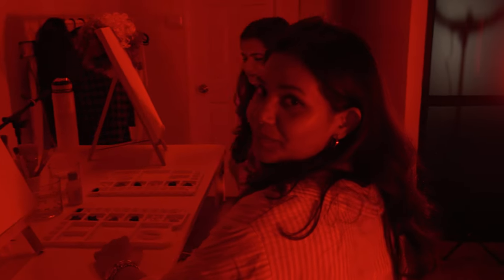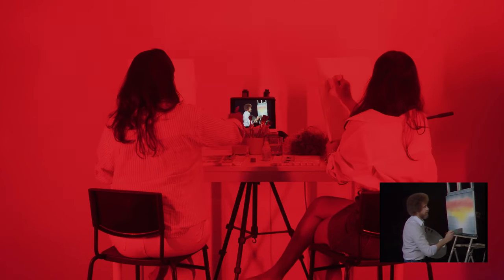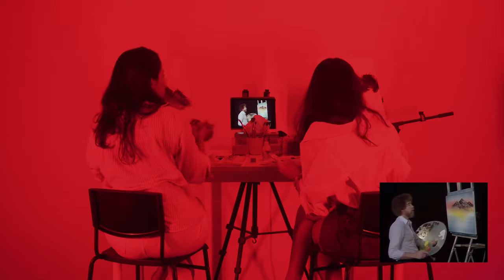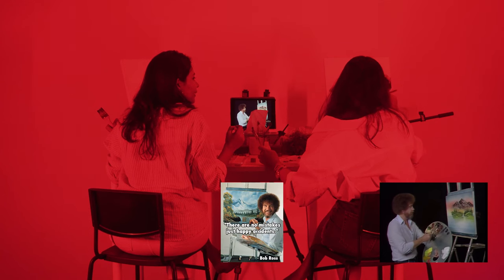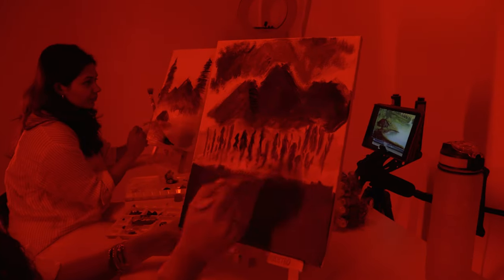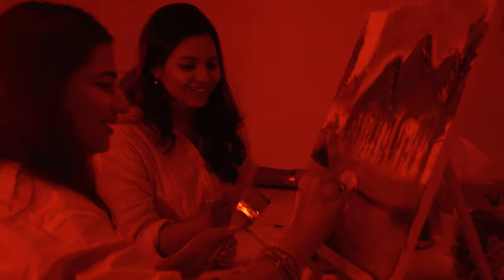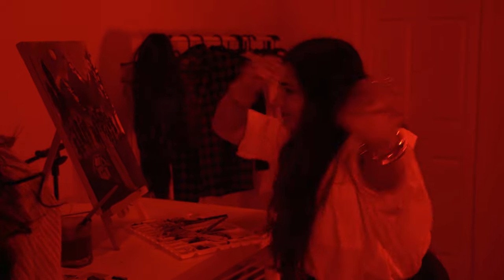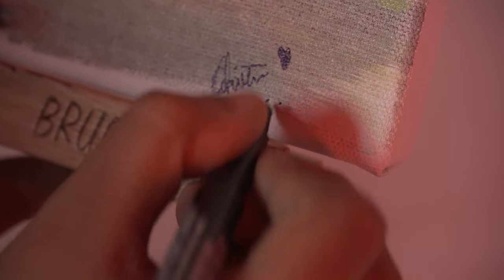GIRLS TRY THE RED LIGHT PAINTING CHALLENGE.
So turns out that colors just stop working under red lights.

So obviously, we decided to make Shruti and Chittra paint along to an episode of  "The Joy of Painting" with the one and only BOB ROSS!

Let's see how they did in this episode of Unskippable!